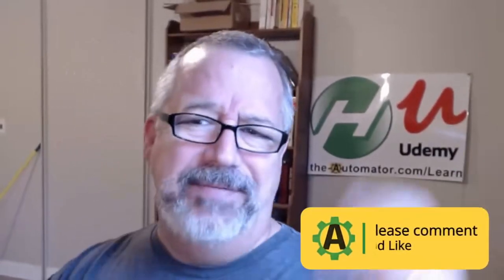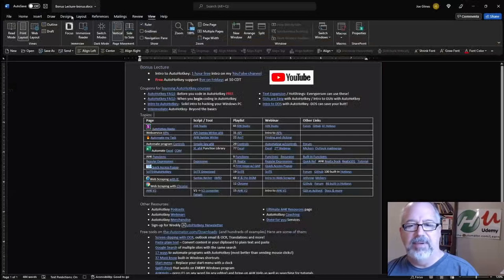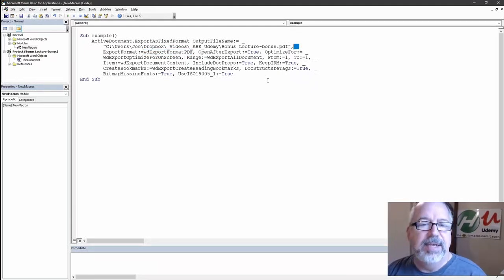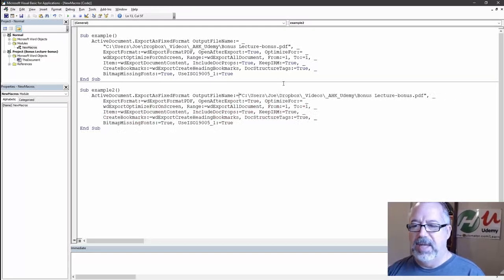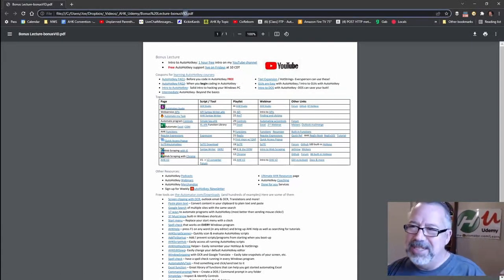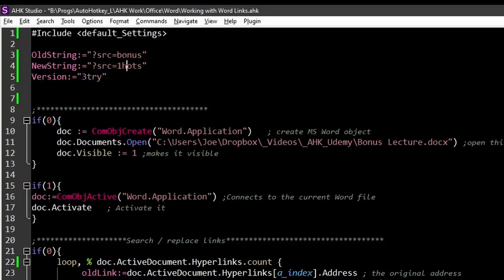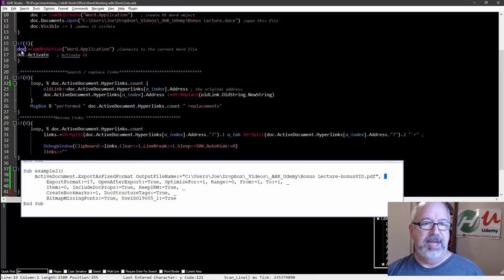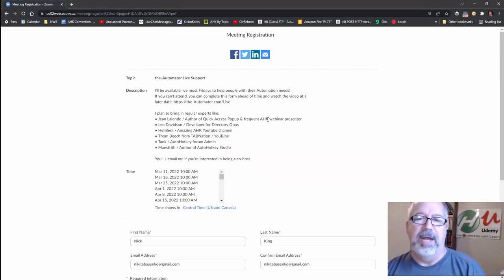How to use MS Word macro recorder to write AutoHotkey code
Here I show how to use the MS word VBA macro recorder to build your AutoHotkey code and then adapt it to AutoHotkey needs.

TLDR: The video provides tips on how to save Word documents as PDFs with embedded hyperlinks, convert VBA code to AutoHotkey, and execute AutoHotkey scripts in Word.

1. 00:00 💻 Save Word documents as PDFs with embedded hyperlinks to prevent loss of links when converting.
 1.1 Converting a Word document to PDF removes hyperlinks, so it's important to save the document in a certain way to embed them.

2. 00:32 📝 The speaker showed how to record a macro and add check marks to create a PDF with hyperlinks.
 2.1 The speaker demonstrated how to record a macro to get code for a PDF and added check marks to enable options, resulting in a working PDF with hyperlinks.

3. 01:28 💻 Convert VBA code to AutoHotkey by studying Word's default values and variables.
 3.1 Learn how to convert VBA code into AutoHotkey code by studying the default values and variables used in Microsoft Word.

4. 02:33 💻 Use variables and substitute "true" with "1" for compatibility when writing AutoHotkey code in VBA.
 4.1 The speaker explains how to write AutoHotkey code in VBA and suggests using variables and substituting "true" with "1" for compatibility.

5. 03:33 📝 Focus on the essentials and skip the details: TLDR - Keep it concise!
 5.1 The lecture notes include instructions on how to optimize for on-screen viewing and use the "quick info" feature with specific ranges and properties.

6. 04:46  VBA substitutes a number for a word when it sees it, and this concept is applied in AutoHotkey code with the use of a variable.

7. 05:45 💻 Use "if" statements and connect to the active document to execute AutoHotkey scripts in Word.
 7.1 The speaker discussed using "if" statements to run specific sections of code and connecting to the active document in order to execute a script.
 7.2 To use AutoHotkey with Word, you need to create a pointer to connect to the Word document and reference it for actions.